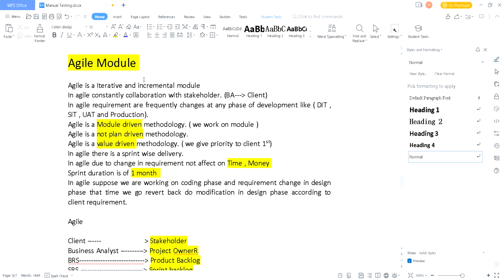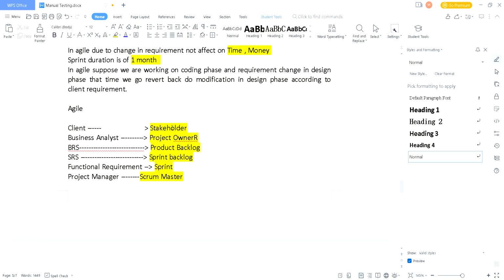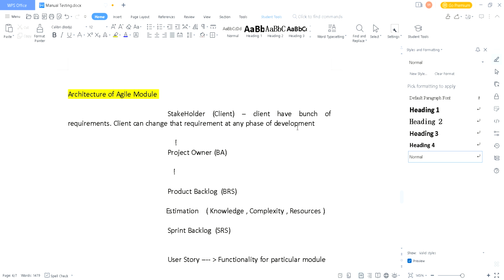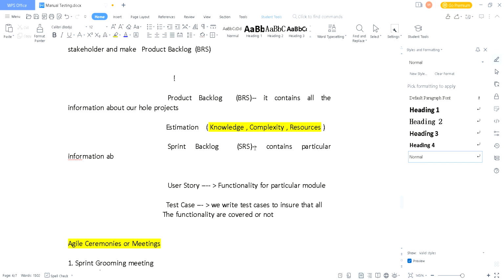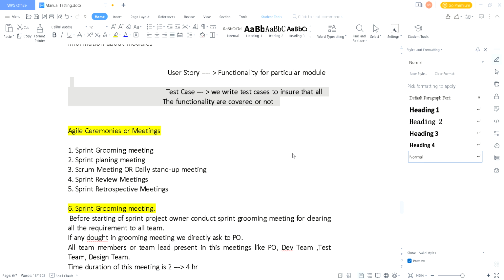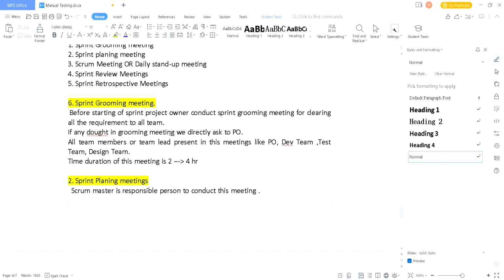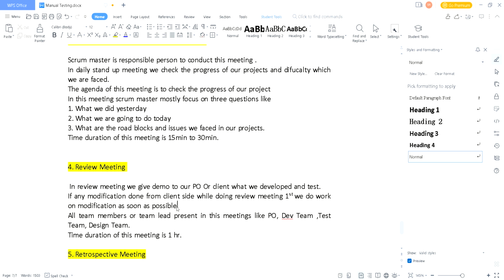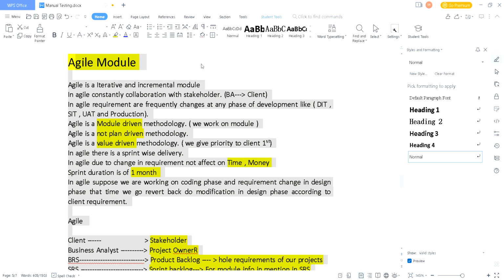Agile Methodology || Agile Module || Agile Ceremonies || Agile Architecture || SDET Full Course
Hello Everyone!!! In this video you will learn the complete Agile  methodology Tutorial like what is Agile
Agile Architecture
Agile principles
Agile Team
Scrum Team
Roles of Product Owner
Roles of scrum master
sprint
sprint planning meeting
scrum meeting
Review Meeting
Retrospective Metting